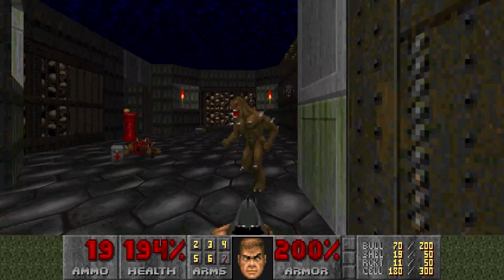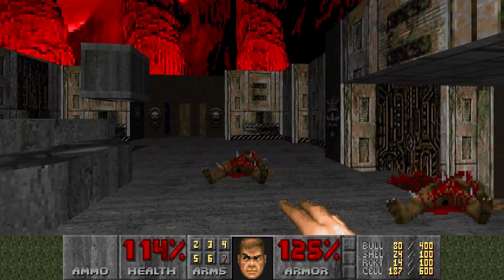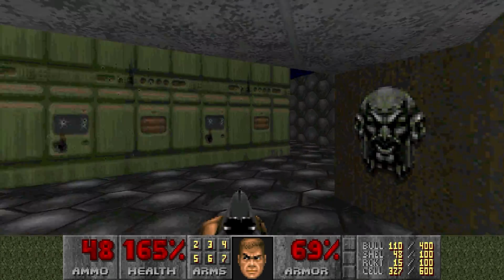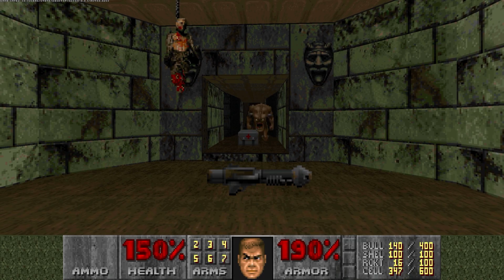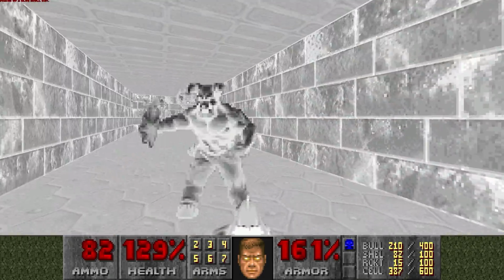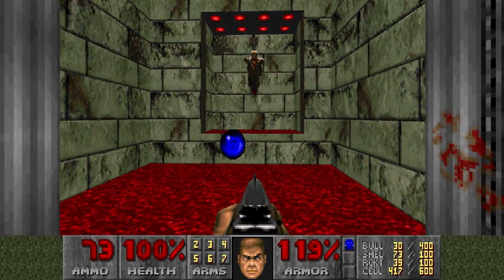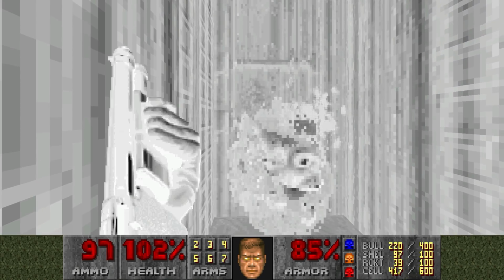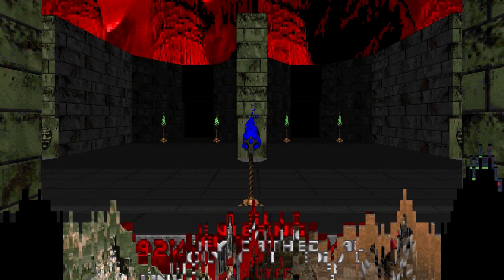The Ultimate Doom Part 08: Go to Hell you say? Hold my Beer.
Let's play the classic FPS DooM, shall we?

Doom is the first and original release in the Doom series, and is the game that virtually created the first person shooter genre. With a science fiction and horror style, it gives the player the role of the 'Doomguy', a marine who finds himself caught in an invasion from hell. Doom introduced deathmatch and cooperative play via LAN, and introduced the practice of allowing and encouraging fan-made modifications of commercial video games. The game was released on December 10, 1993, when a shareware copy was uploaded to an FTP server at the University of Wisconsin. The Ultimate Doom, an updated release of the original game featuring a fourth episode, was released in 1995 and sold as a full retail product.

With one third of the game, nine levels, distributed as shareware, Doom was played by an estimated 15–20 million people within two years of its release, popularizing the mode of gameplay and spawning a massive gaming subculture. In addition to popularizing the FPS genre, it pioneered immersive 3D graphics, networked multiplayer gaming, and support for customized additions and modifications via packaged files in a data archive known as "WADs". As a sign of its effect on the industry, first-person shooter games from the genre's boom in the 1990s, became known simply as "Doom clones". Its graphic violence, as well as satanic imagery, made the original Doom the subject of considerable controversy.

This walkthrough, playthrough, stumblethrough, whatever-through, is a full Ultimate Doom playthrough.

Doom gameplay is fast and intense, and always varied, and the engine and graphics are simply stunnning... For 1993 that is.

Doom pc gameplay ... the way it was meant to be!!!

The outtro music is "piano convilution" by offthesky from freesound.org

The intro music is by Plastiware on Soundcloud. Please support their work.

The Doomguy Shuffle .gif has proven to be difficult to trace a source. Credit: Unknown.

And now for some shameless SEO optimisation: Doom gameplay Doom game Doom Ultra violence Doom Nightmare lets let's play game HD 1080p commentary blockboygames hooray

And now for my amazing youtubers list! Sub to all of them, they will give you the best support! :)